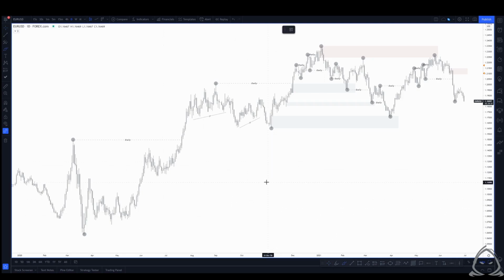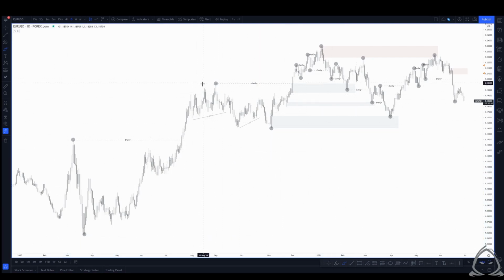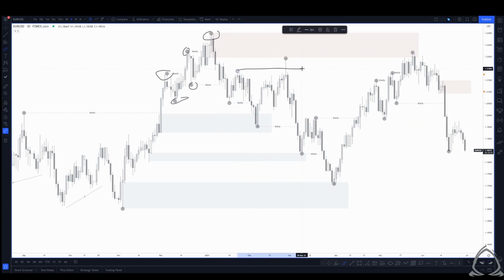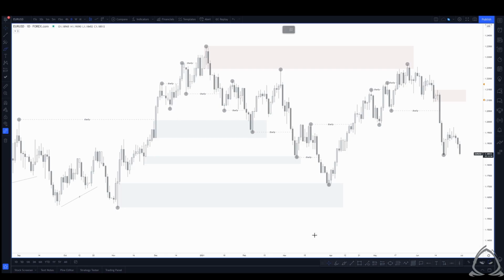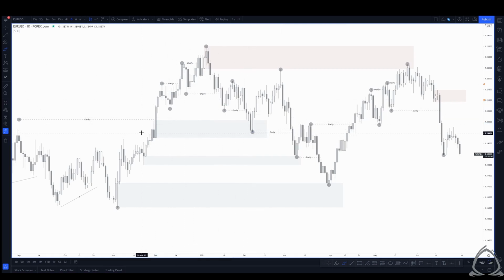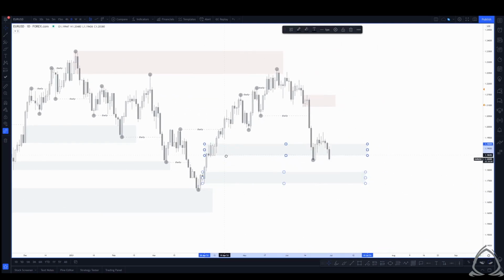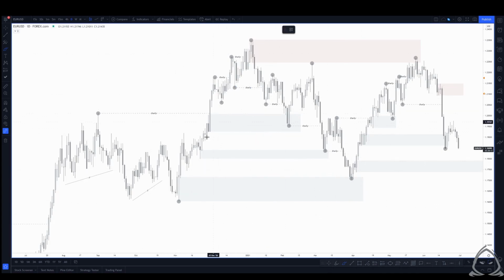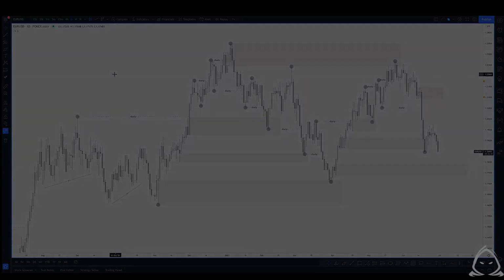1 1 Market Structure Basics Application